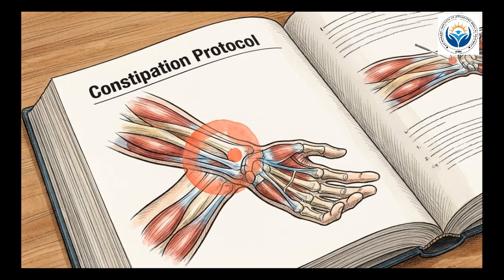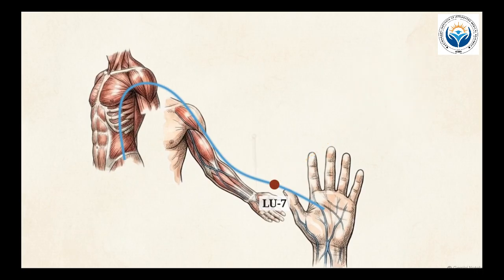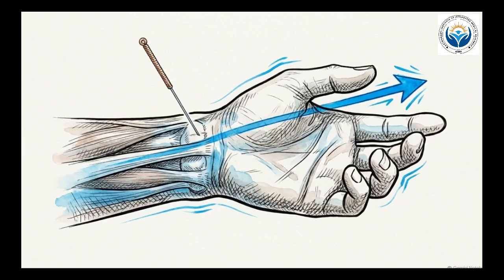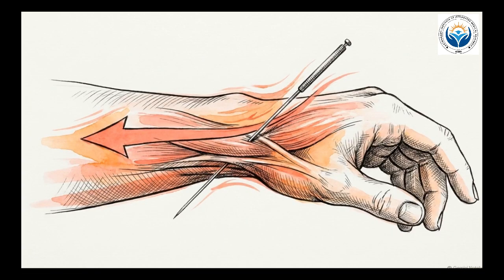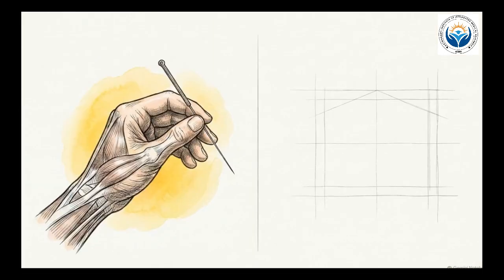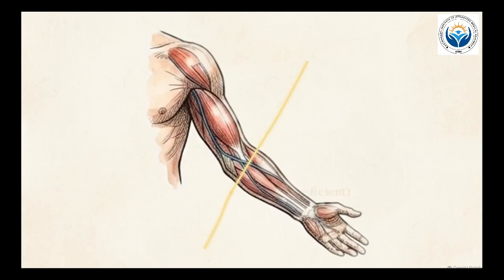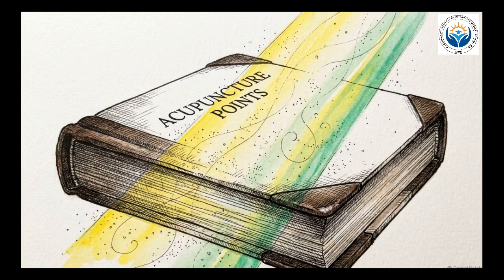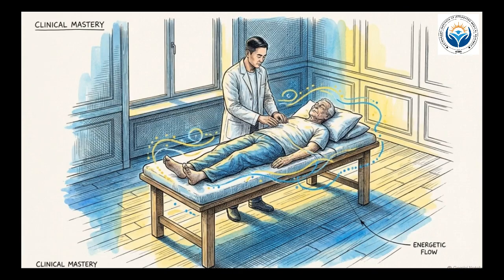The Distal and Proximal Needling Mastering LU-7 for Constipation